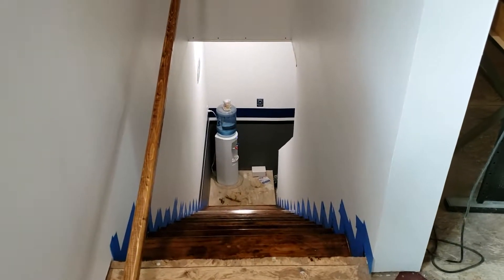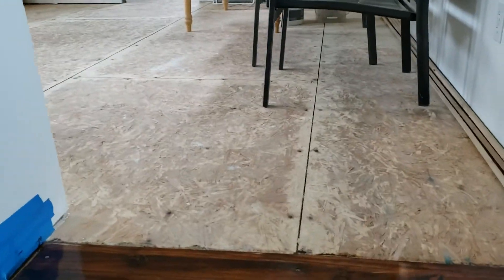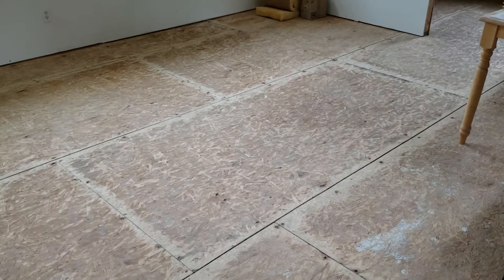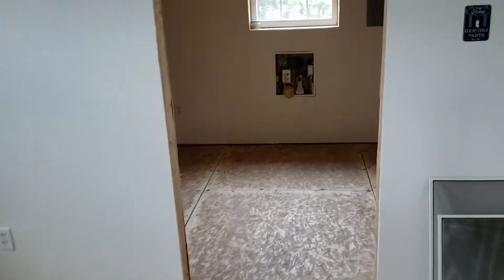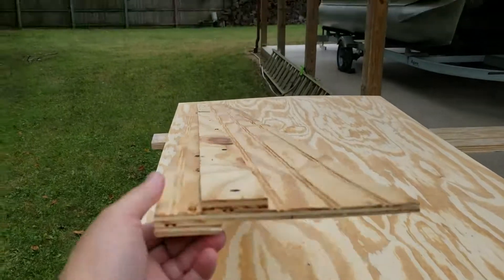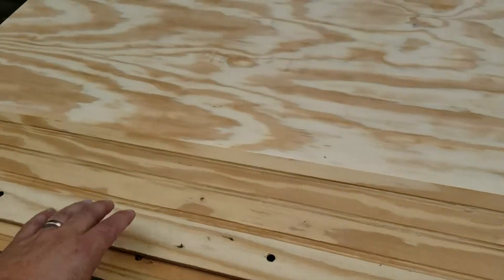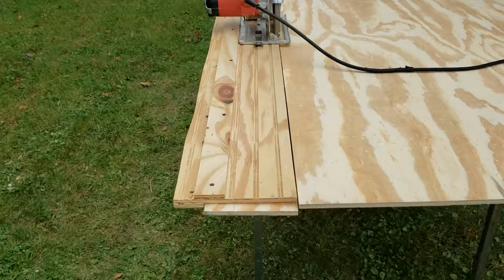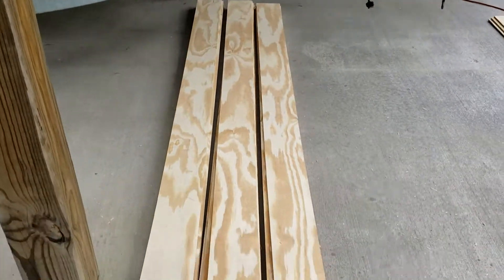Plywood flooring how i cut it (part 1)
Showing you how I cut the plywood for my HO scale room above the garage.

STICKER SWAP see below ⬇️

and don't forget if you enjoyed this video hit the SUPER THANKS button and help out with future cool places to see. or towards the model build. Any money donated to my channel goes right back into the channel.

I am also doing a sticker swap, or a sticker purchase. Send me your sticker, and I will return mine to you, or if you would like to purchase my sticker, it's 2 Dollars per sticker, send it to the address below, and I will return my sticker.